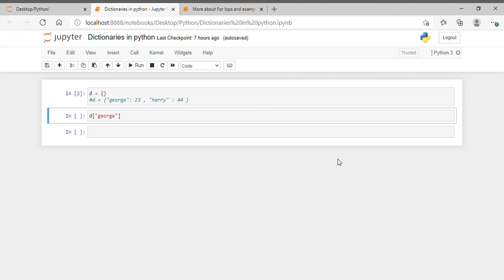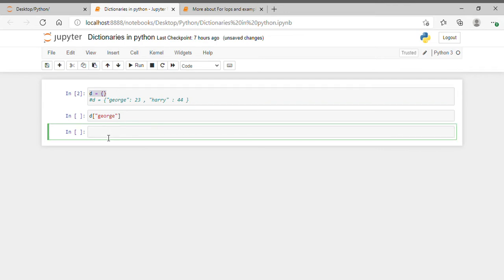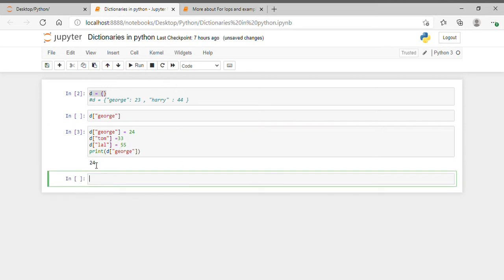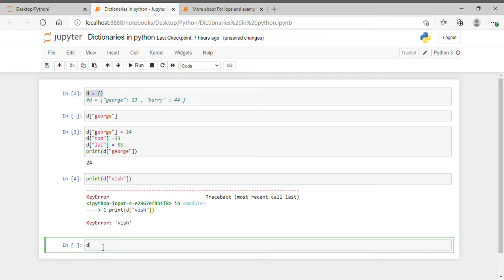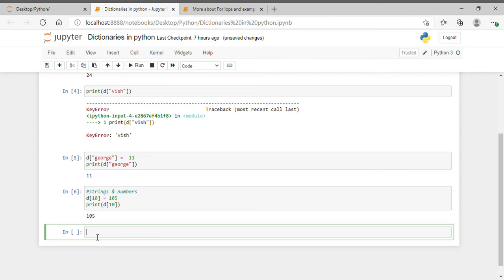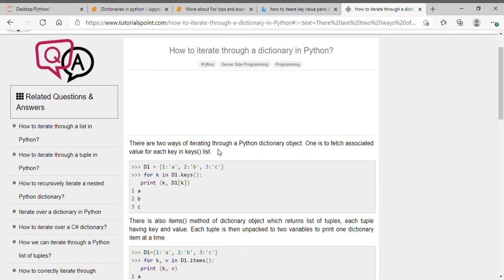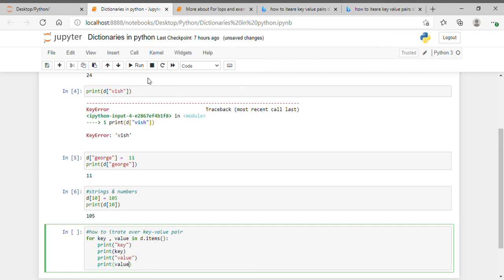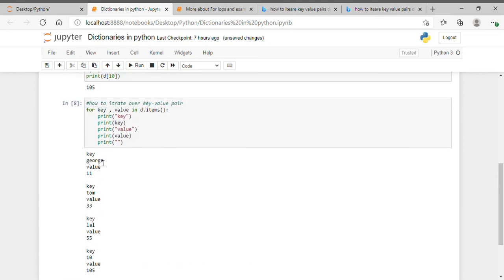Dictionaries in python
Hello All,
Lets' learn about dictionaries in python